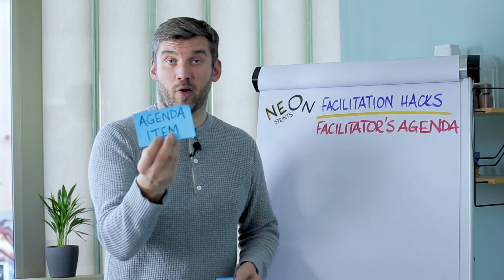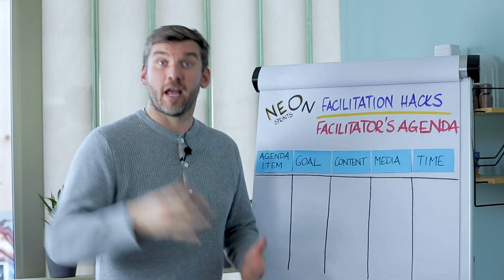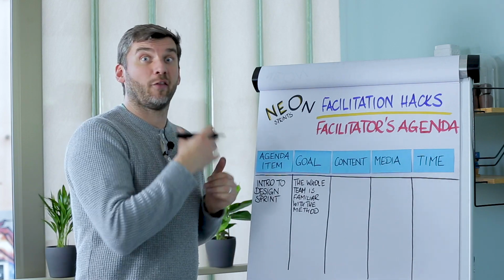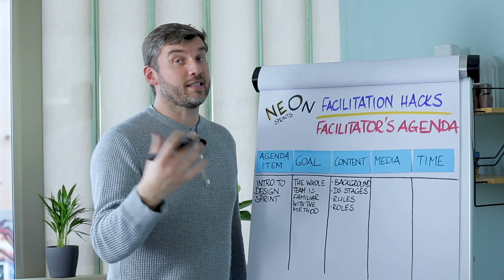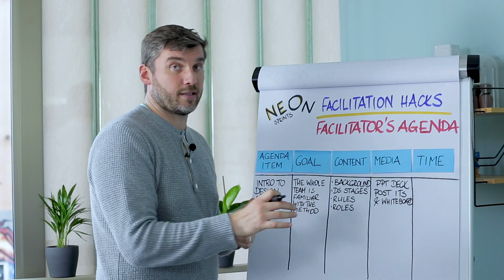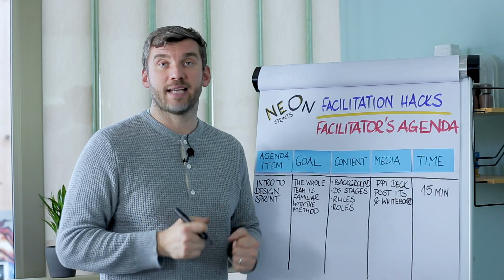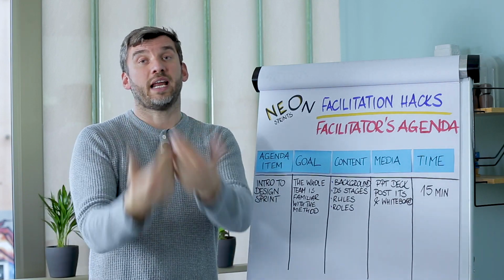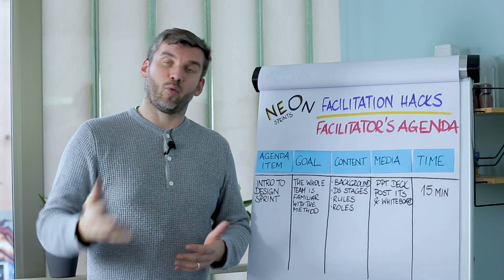Facilitator's Agenda - NEON Facilitation Secrets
Running a Design Sprint is a high-intensity activity that requires the facilitator to be on top of their game giving a 110% of their attention to what is happening in the room. In the Sprint you won't have time to develop your agenda. Or think about material necessary for your next exercise.
Structure your Sprint in advance to get all the method-related points out of your way. And to allow yourself for enough flexibility as a facilitator. Our recommendation is to develop a facilitator's agenda, which works as your own personal checklist. With it at hand you will be able to focus on the important things: your team and the Sprint challenge.

⚡️Get FREE tutorials, guidelines and downloads to help you facilitate workshops and sprints to improve your product discovery